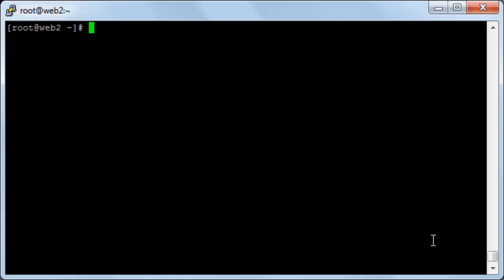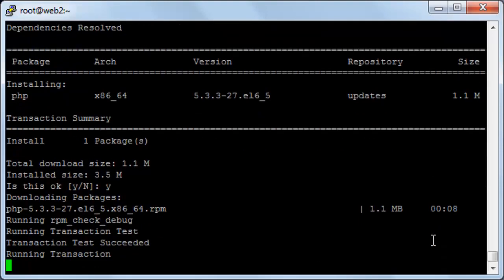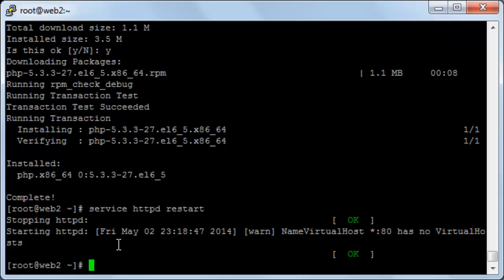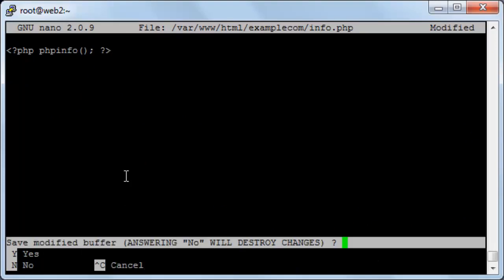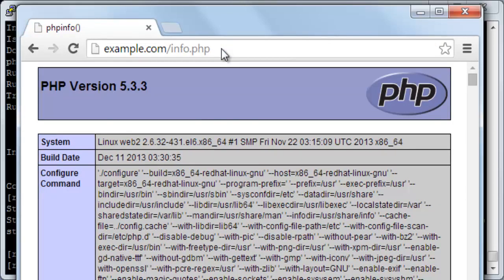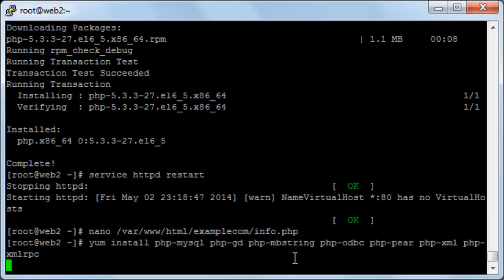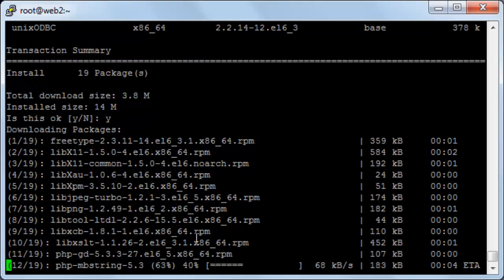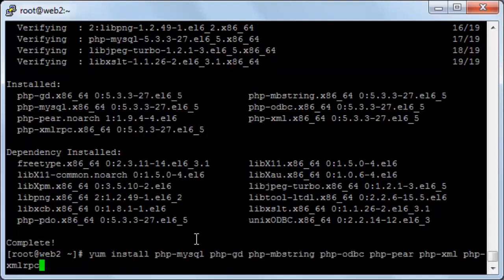46 Install PHP